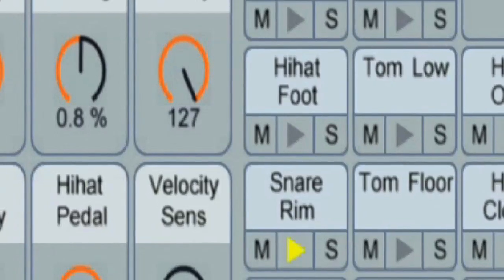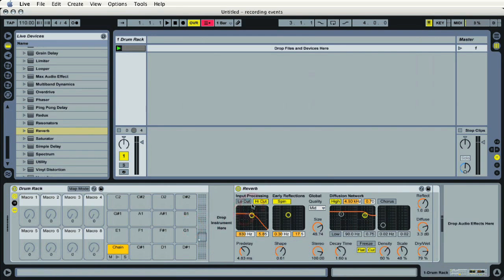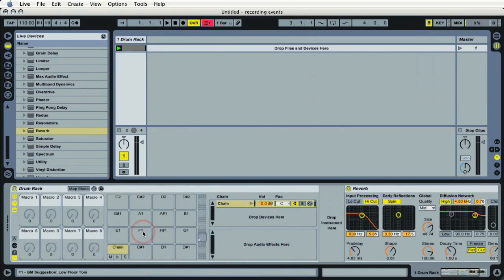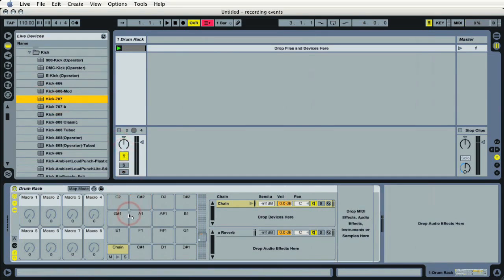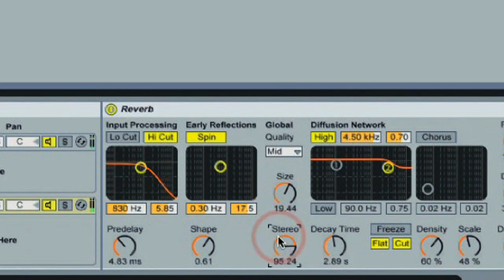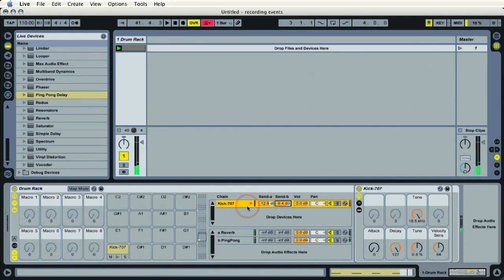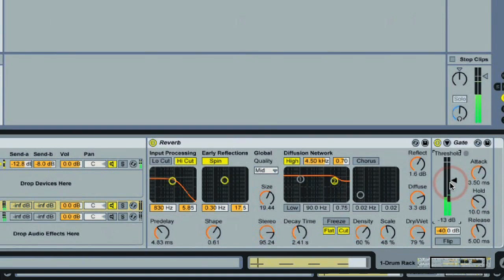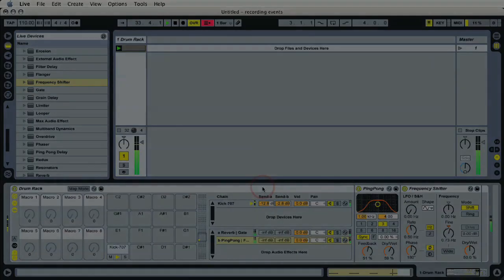Sends & Returns in Drum Racks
Huston Singletary walks you through setting up internal Sends and Returns within Drum Racks.